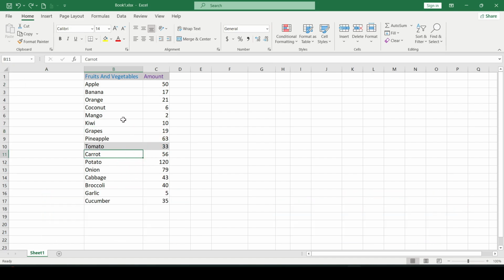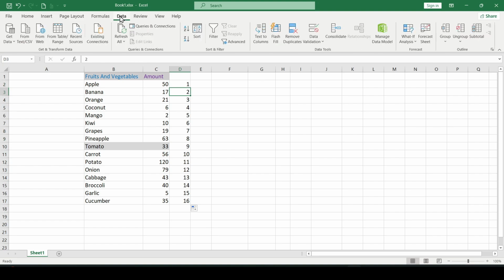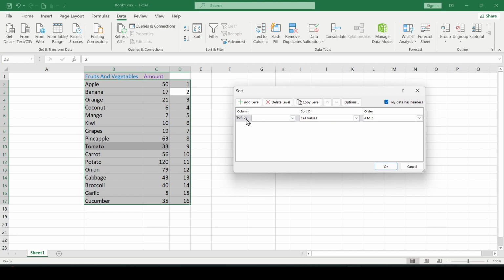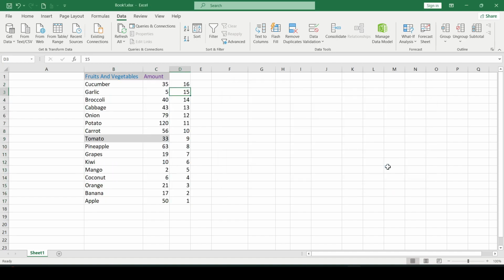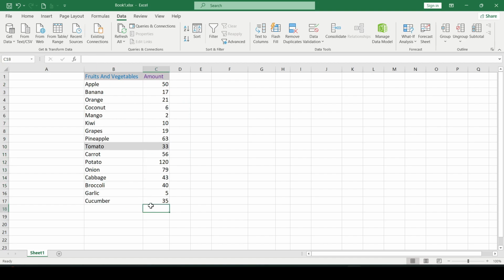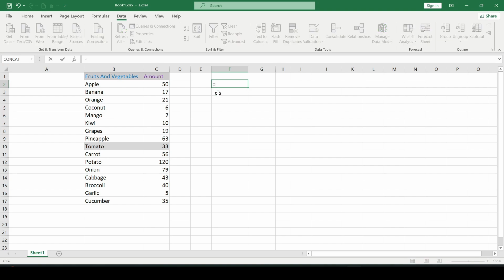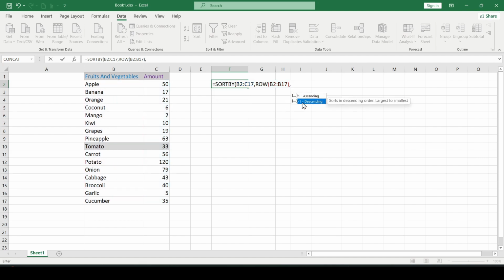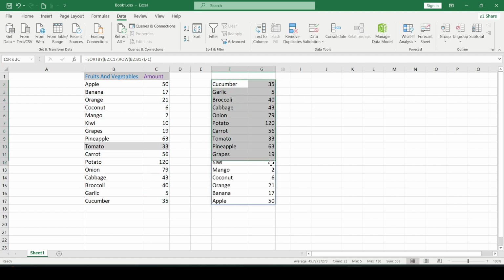How To Flip Data Upside Down In Excel